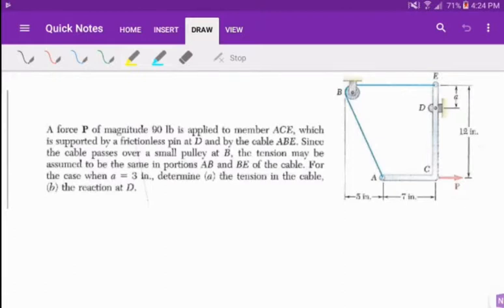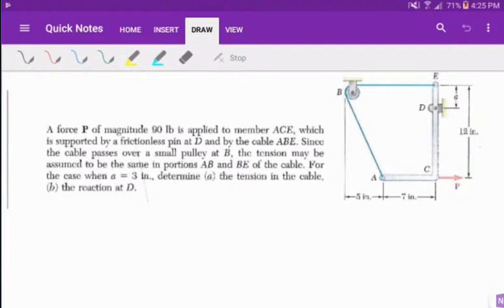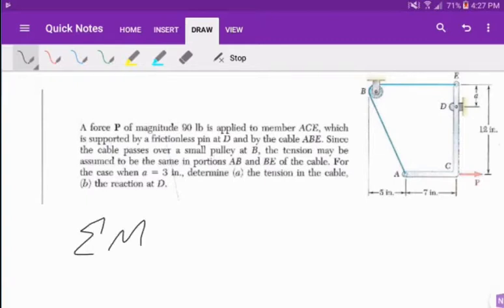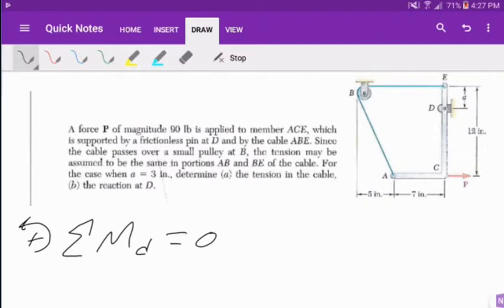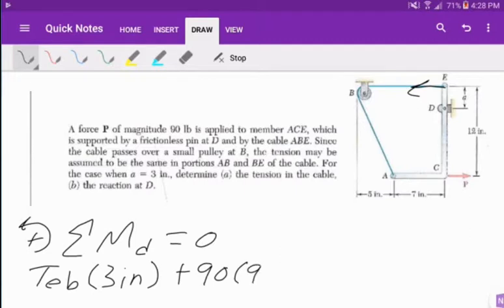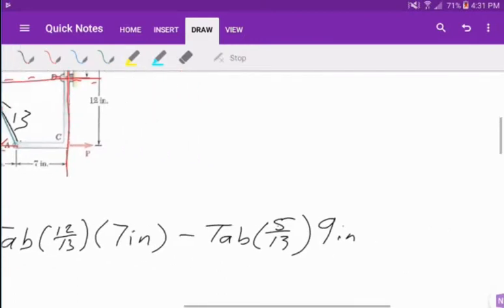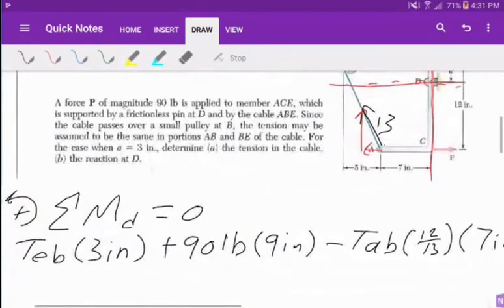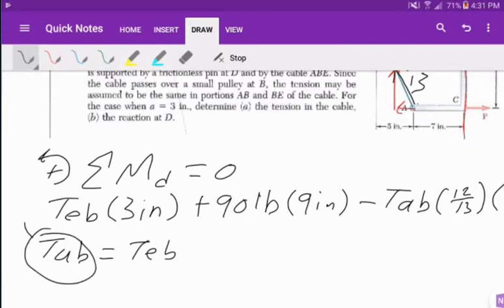Statics - Equilibrium of Rigid Bodies Example 1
Use our moment equations to find the tensions in the cable. After that, we are able to find the x and y components of the pin.

I think I stated the x and y component of the reaction at D but I never gave the magnitude which is 129.8 pounds.

This video is part of a review for the FE exam for civil engineers

Picture taken from Statics 10th ed. by Beer problem 4.29